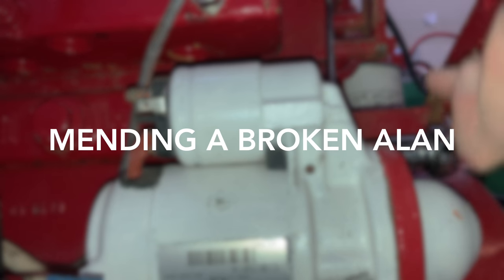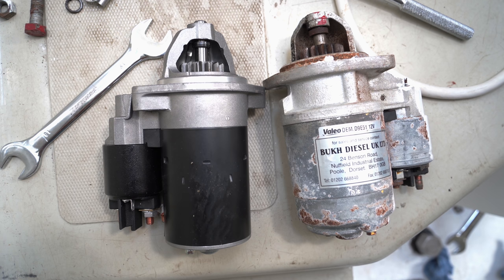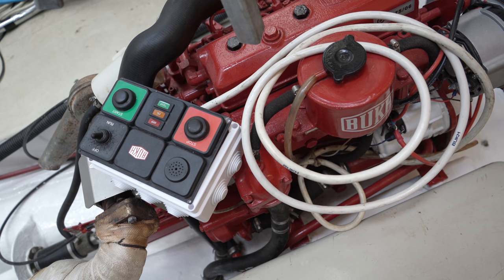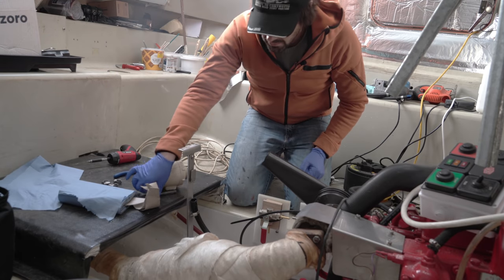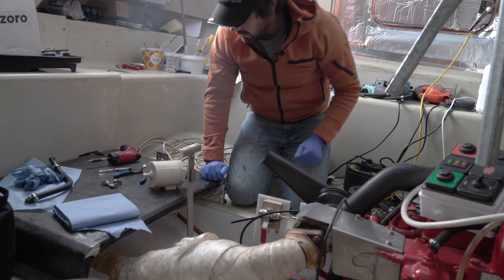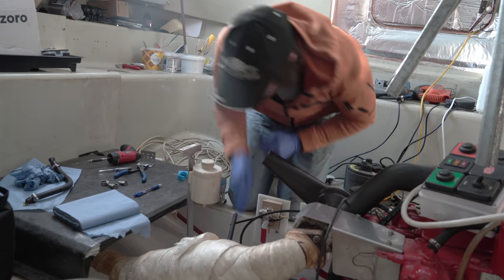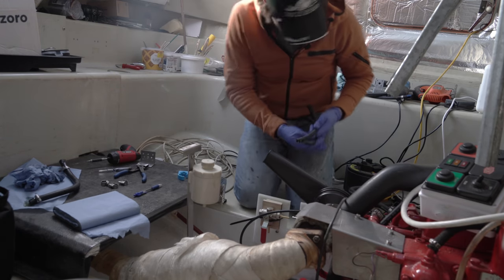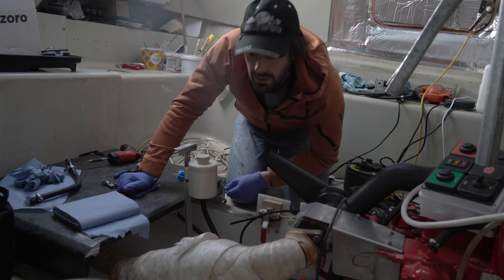Lifeboat Conversion Ep13: Fixing the broken - starter motors, lube hoses and head-bumping [4K]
EPISODE 13

A collection of smaller repair and replacement jobs that needed to be completed before Alan goes back to sea for spring trials.

Products mentioned:
12V 1.1kW 13-teeth anti-clockwise starter motor for Bukh MARINE DV10, DV12, DV24ME, DV29ME, DV36, DV48
Savlon antiseptic cream for injured knuckle
Marine grade 8mm and 10mm ID fuel hose
Stainless steel jubilee clips
My very sharp knife
Ronseal non-yellowing (...) Polyurethane Varnish
Hempel Bilge and Locker Paint
Hempel one-pack Multicoat
Dry anti-slip granules

Model: NME A/S (Husnes, Norway) 7.5m TELB
Engine: Bukh DV48 turbo diesel